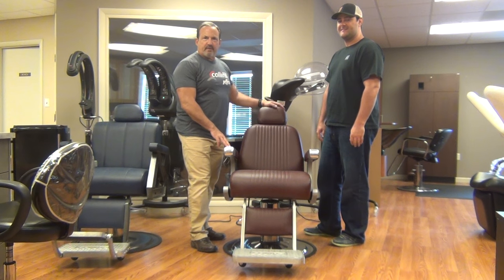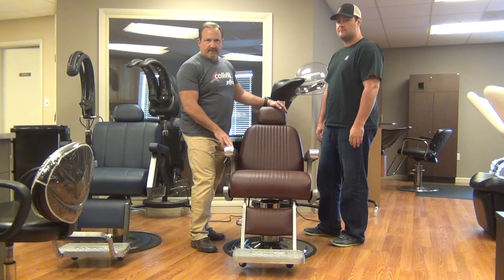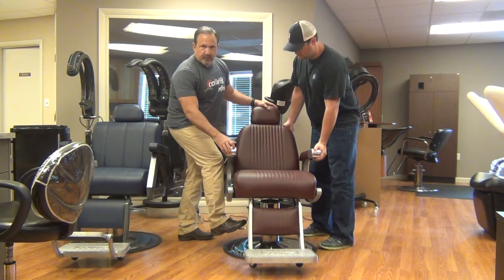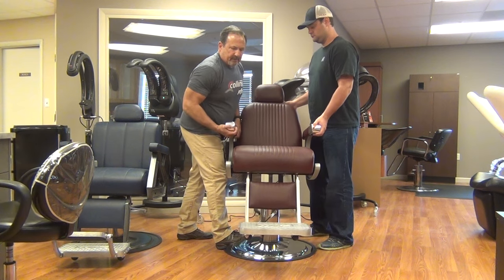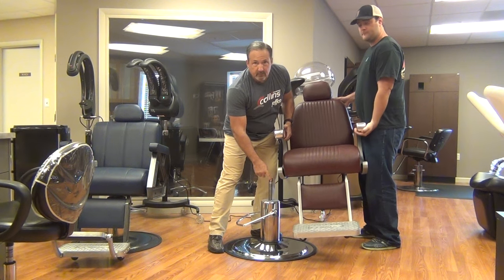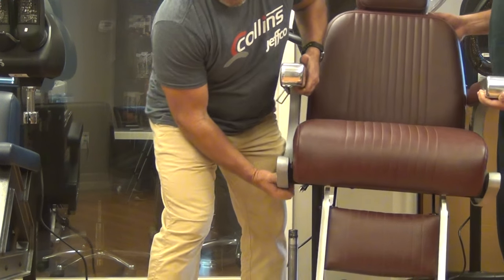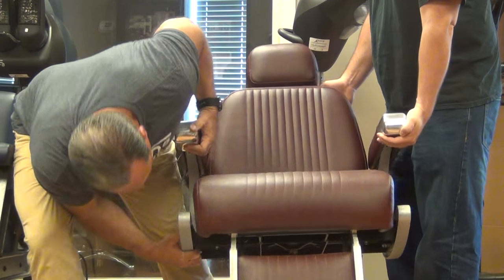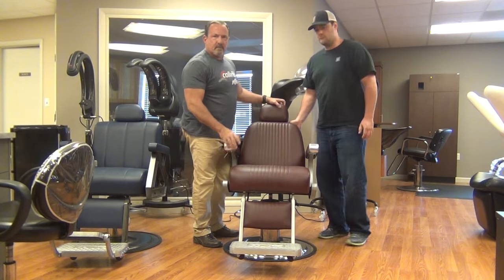Removing a Barber Chair Top from Hydraulic Base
This video demonstrates how to remove a barber chair top from the hydraulic base. You will need two people for this task.